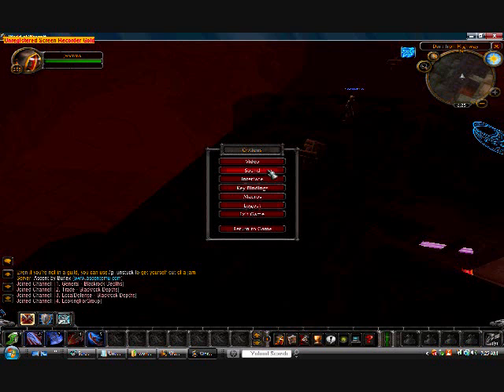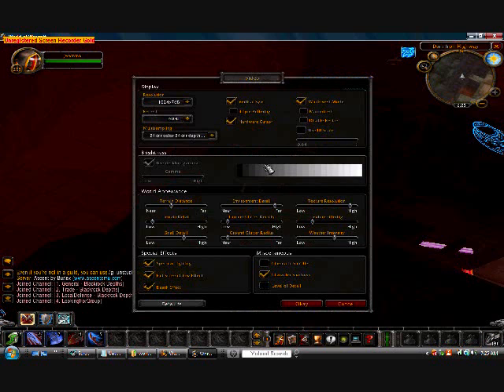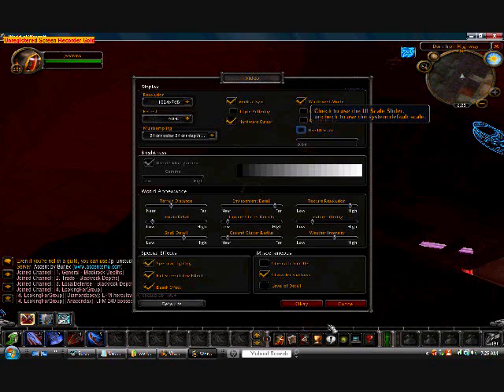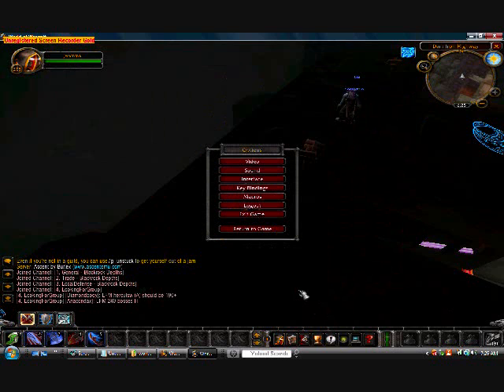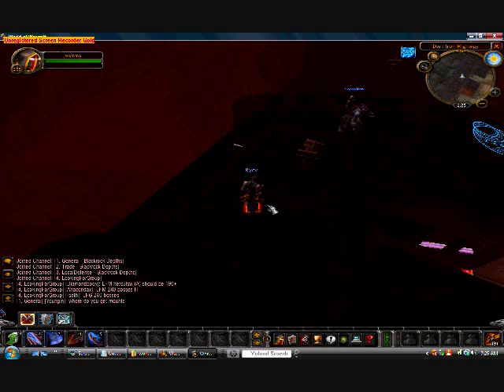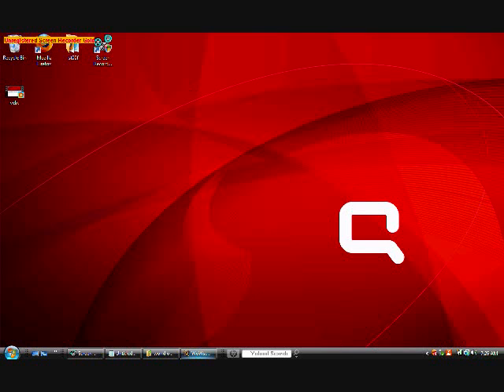how to make wow windowed mode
this shows you how to make your world of warcraft windowed mode